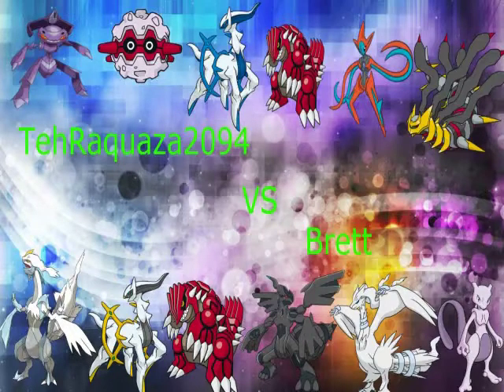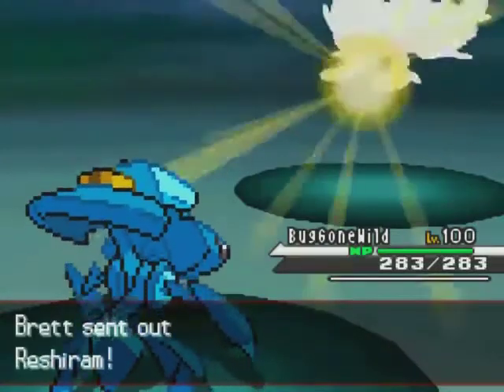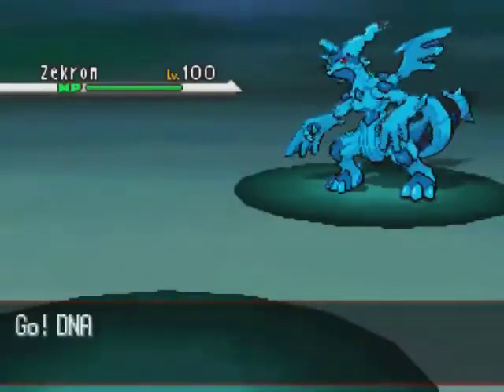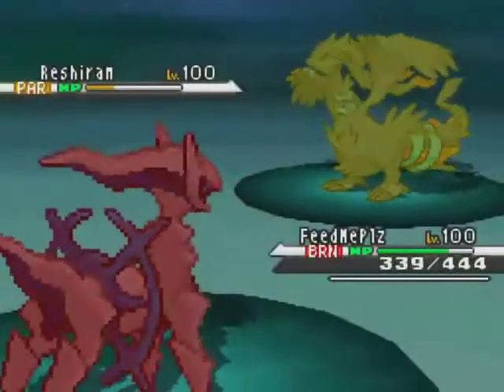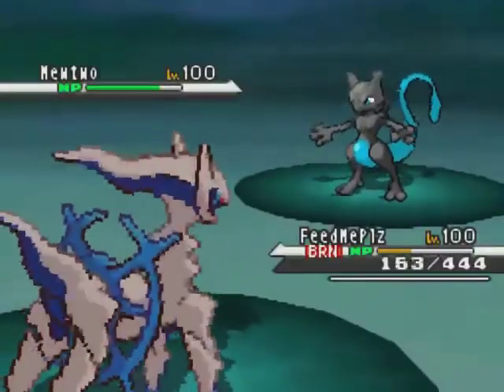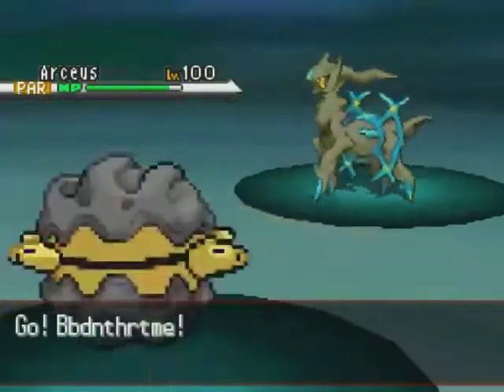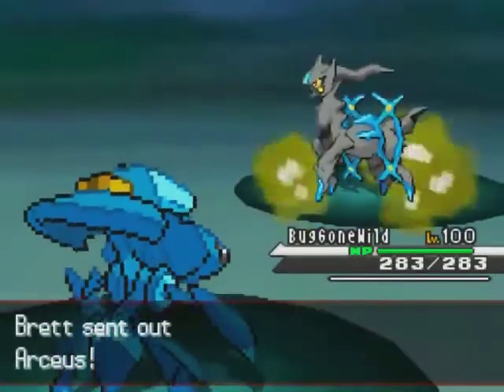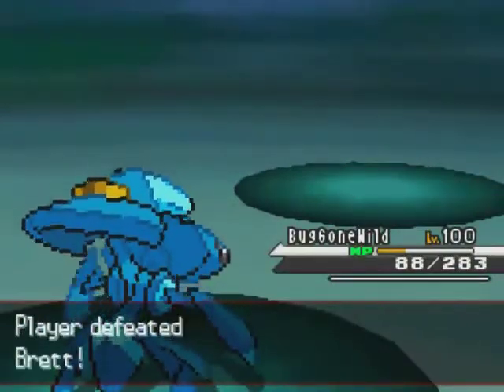Pokemon B/W Wi-Fi Battle #46-Genesect Gone Wild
Can we get 30+ likes for this video? It really helps.

This is what happens when Genesect goes on Spring Break.  Also, he got laid more than you. Your arguments are invalid.  But wait. That thumbnail. Does Mewtwo Have a Monocle?  Also, was the ending Genesect vs. Mewtwo turn actually planned? The world may never know.